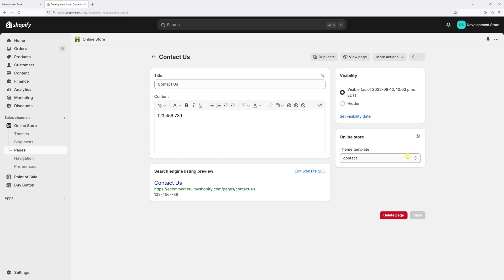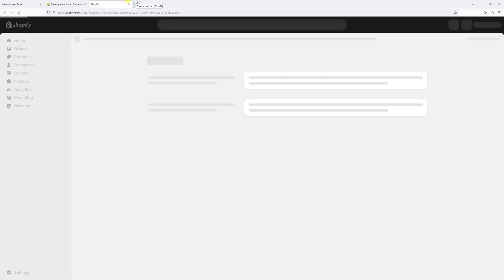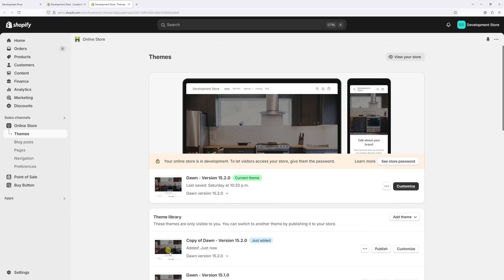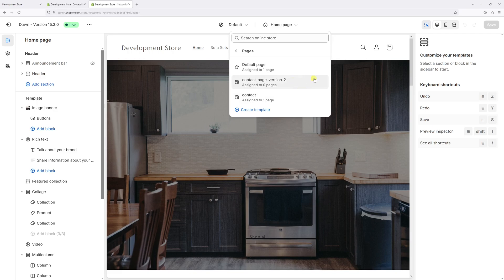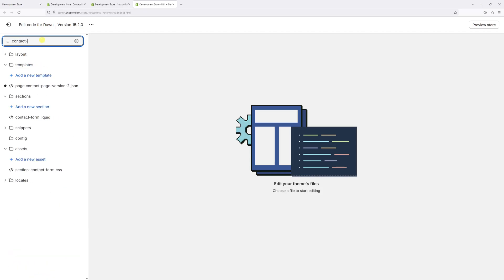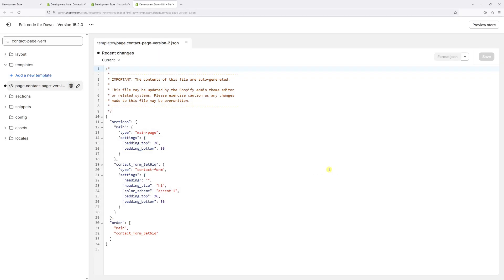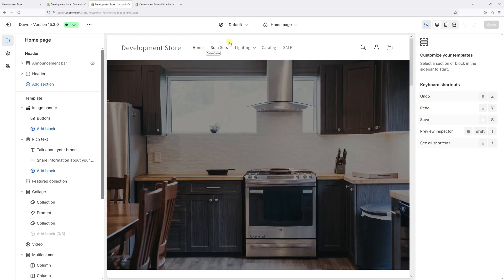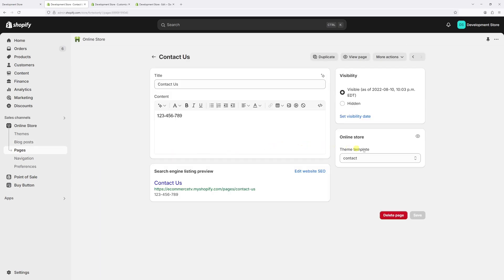Shopify: How to Delete a Custom Page Template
In this video, I’ll guide you through the steps to delete a custom page template in Shopify. For this example, I'll be deleting a redundant contact page template that's no longer in use.